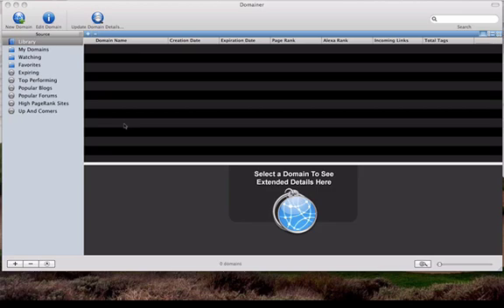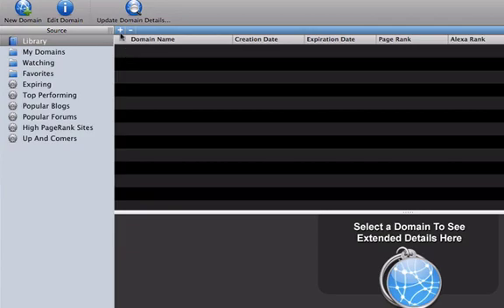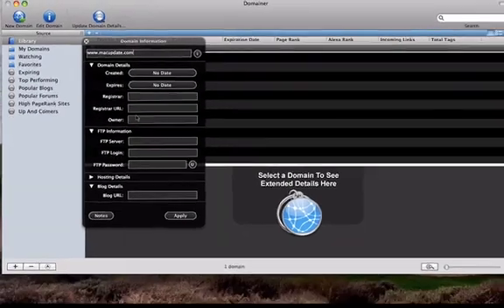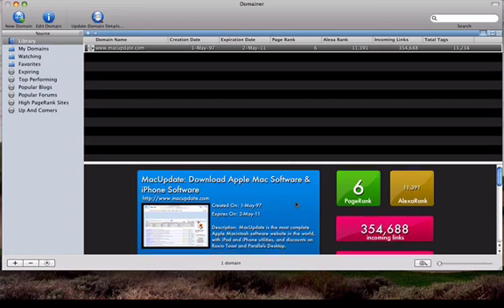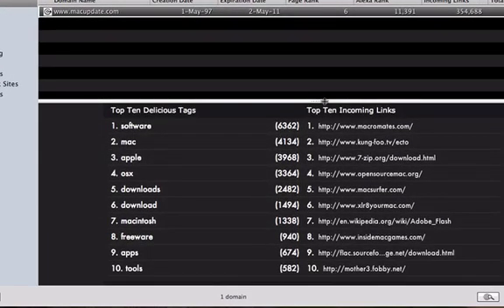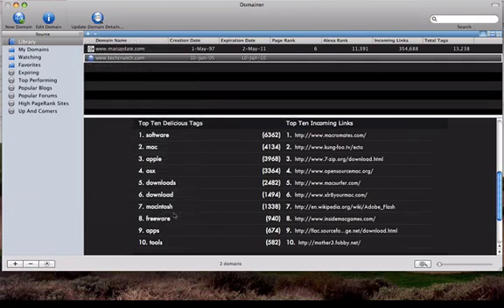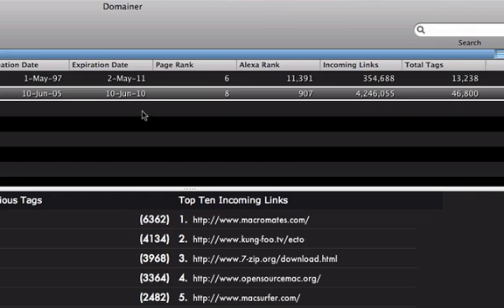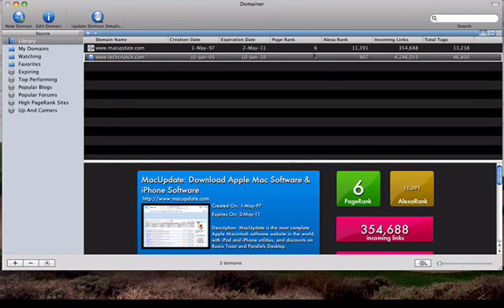How to use RAGE Software's Domainer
In this video, I quickly demonstrate how to use Domainer by RAGE Software. The program is really easy to use and can save a person lots of time, especially if they are the owner of many different domains. The tool can also be used to help with SEO, as it makes it extremely easy to compare one site to another in terms of Page Rank, Alexa Rank, and incoming links.